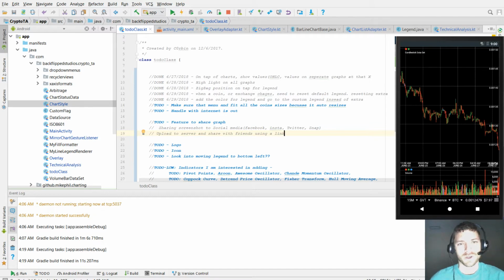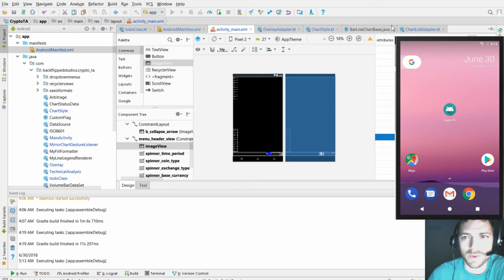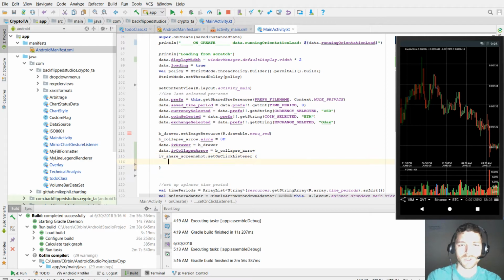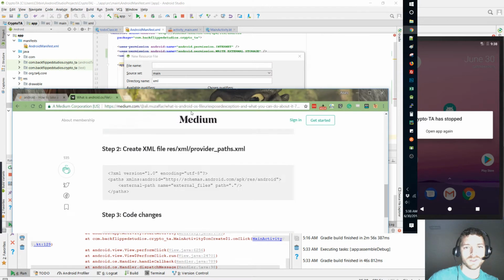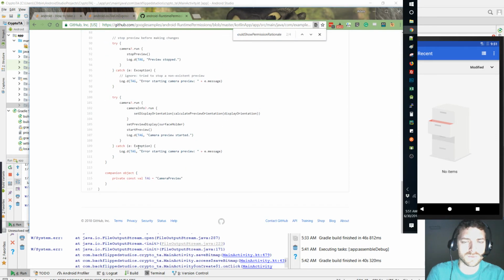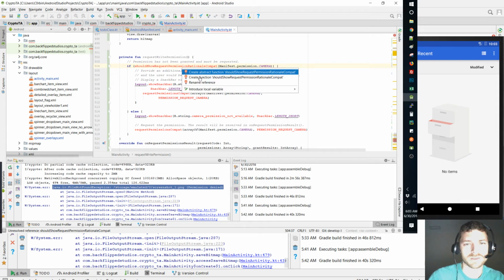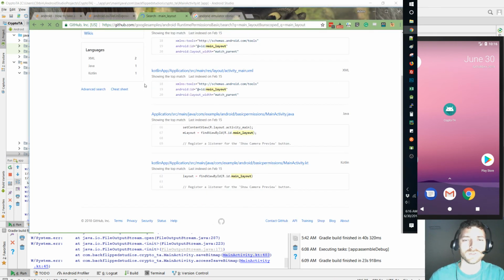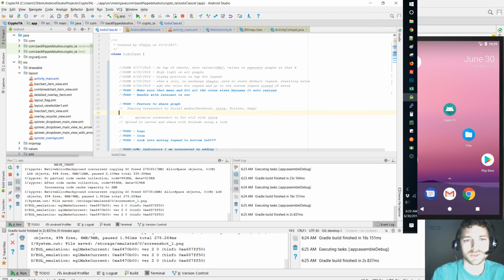CryptoTA - 050 - Add Screenshot & Share capability - Android - Kotlin